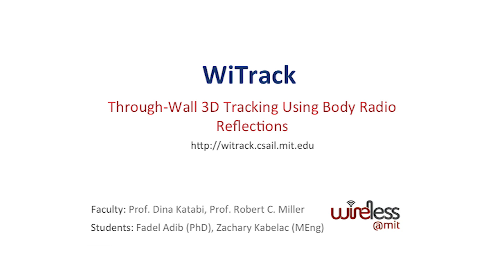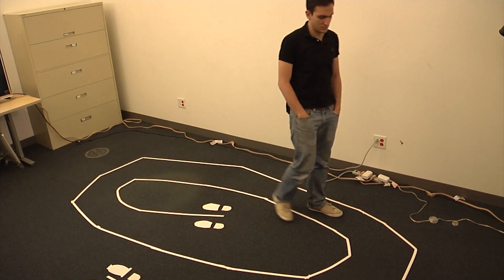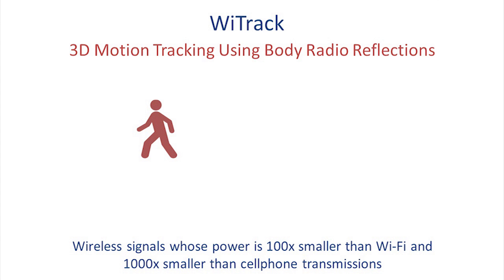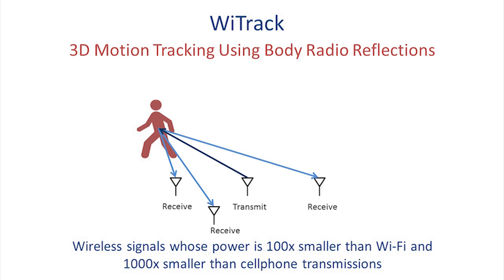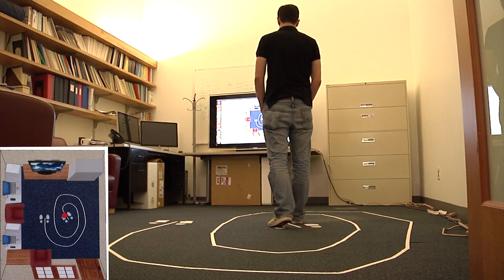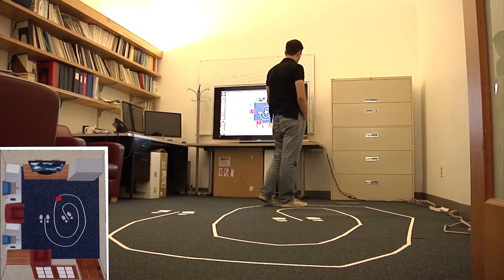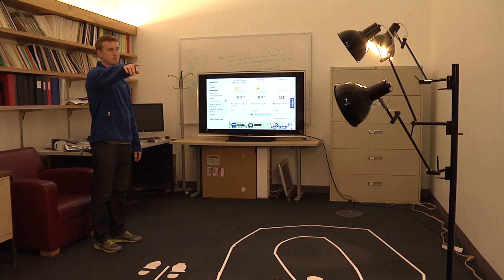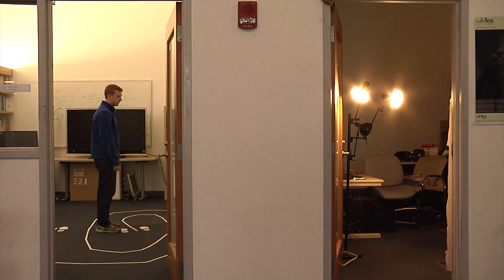WiTrack: 3D Motion Tracking Through Walls Using Wireless Signals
Video: Tom Buehler

The NETMIT group at MIT develops a new technology that can see through walls, performing 3D motion tracking. The technology has applications in gaming, elderly monitoring, and gesture-based user interfaces.